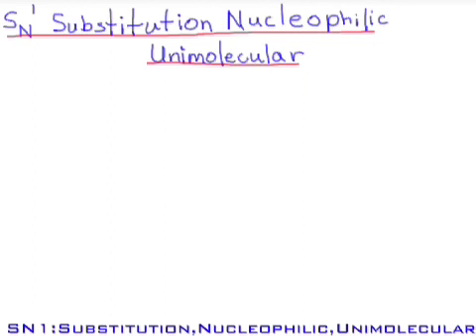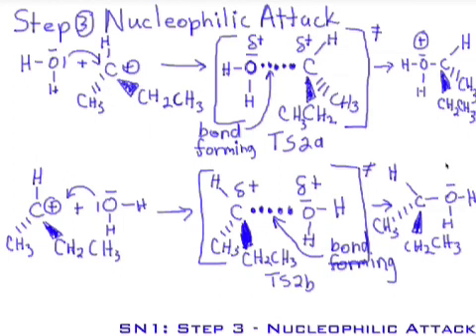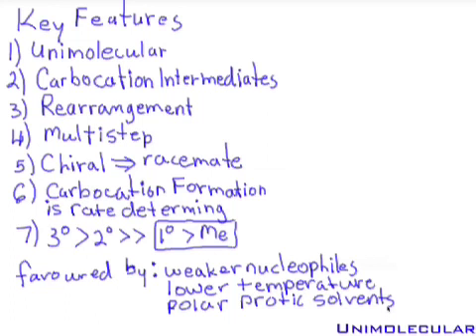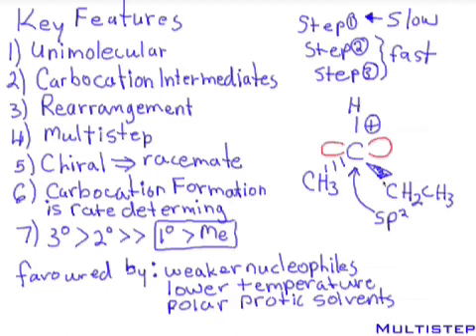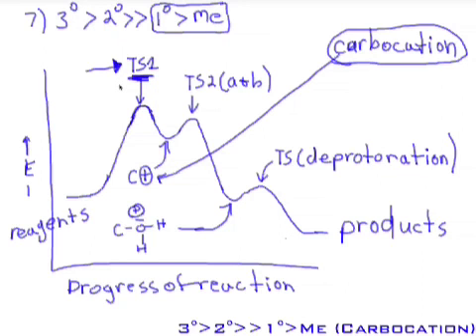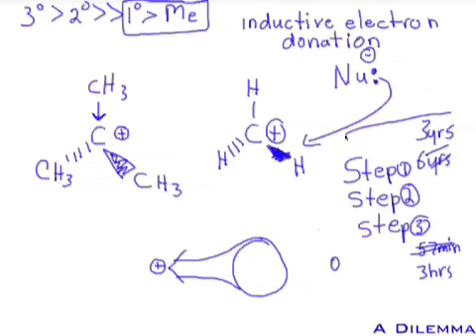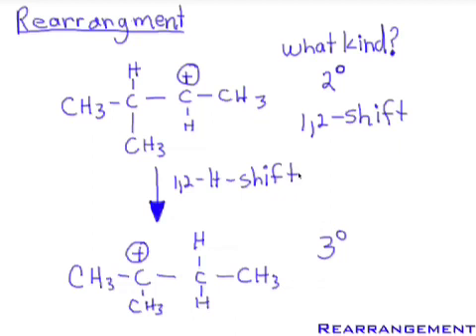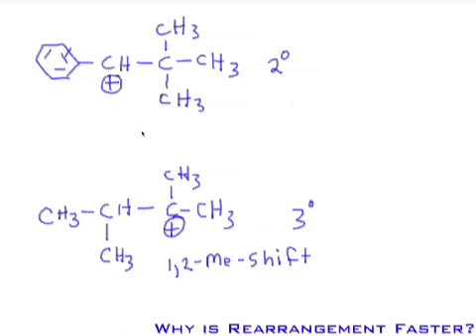27. Alkyl Halides: SN1 - Substitution, Nucleophilic, Unimolecular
The SN1 reaction mechanism is examined using the reaction of S-2-bromobutane and water.  The concept of the rate determining step is introduced along with the mechanism’s key features:

1)  Unimolecular
2)  Carbocation Intermediates
3)  Rearrangement ( if possible )
4)  Multistep Process
5)  Chiral molecules yield a racemate
6)  Carbocation Formation is rate-determining
7)  3° is greater than 2° is greater than 1° is greater than Me
8)  Involves short-lived intermediates.

Overall the reaction is favored by:
a)  weaker nucleophiles
b)  lower reaction temperatures
c)  polar protic solvents.

00:00 SN1:Substitution,Nucleophilic,Unimolecular
00:22 SN1: Step 1 - Ionization
02:32 SN1: Step 2 - Rearrangement
03:09 SN1: Step 3 - Nucleophilic Attack
8:22 Deprotonation (if necessary)
10:34 Key Features
14:17 Unimolecular
19:58 Carbocation Intermediates
22:08 Multistep
22:28 Chiral Molecules Yield Racemate
23:18 Carbocation Formation Rate Determining
23:31 3° faster than 2° faster than 1° faster than Me (Energy Diagrams)
27:46 3° more stable than 2° more stable than 1° more stable than Me (Carbocation)
32:13 3° greater than 2° greater than 1° greater than Me (Inductive Electron Donation)
34:05 A Dilemma
38:00 Reaction Favored By...
39:57 Rearrangement
45:56 Benzyl Carbocation Stability
47:56 Allylic Carbocation Stability
49:06 To Shift or Not To Shift
51:45 Why is Rearrangement Faster?